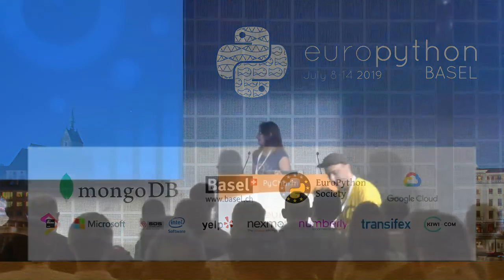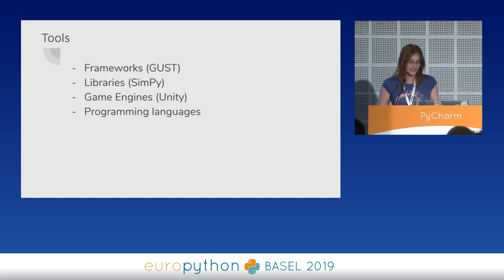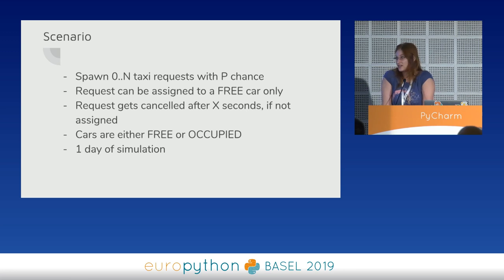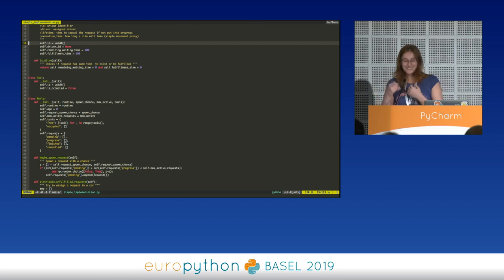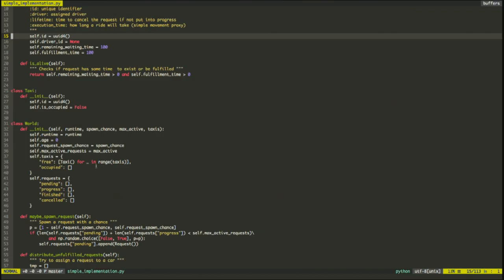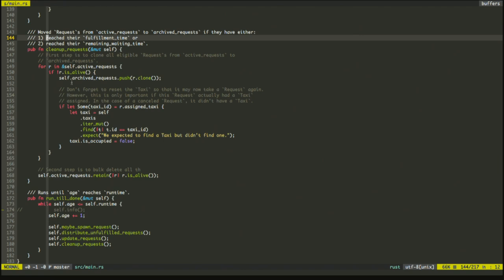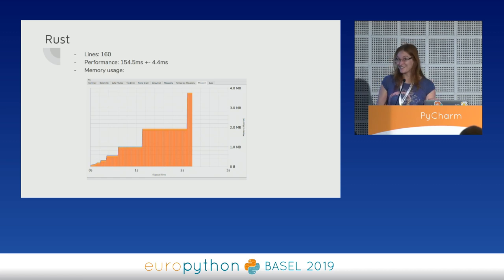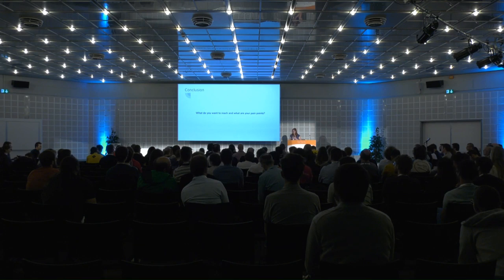Alisa Dammer - Python vs Rust for Simulation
"Python vs Rust for Simulation
[EuroPython 2019 - Talk - 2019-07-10 - PyCharm]
[Basel, CH]

By Alisa Dammer

Both Python and Rust are getting more and more popularity. Although it is unfair to compare them directly, this talk aims to provide a clear comparison with a pre-defined criteria applied to a specific use-case.
Writing a simulation engine is very similar to writing a game engine and requires certain features from a language or framework.
Possible comparison criteria:
1. Performance
2. Simplicity
3. Amount of code necessary for a MVP
4. Utilities: docs, tests, profile
5. Compatibility

Tl;dr
Do I want to go back to Python after Rust? Maybe+)